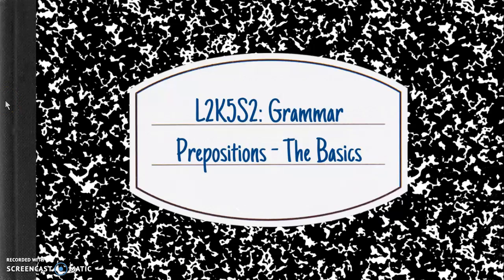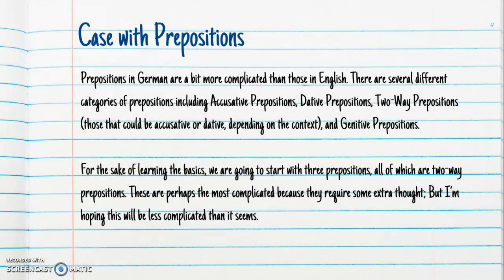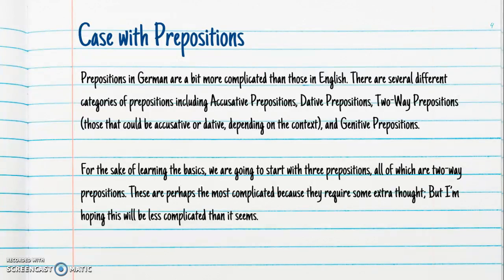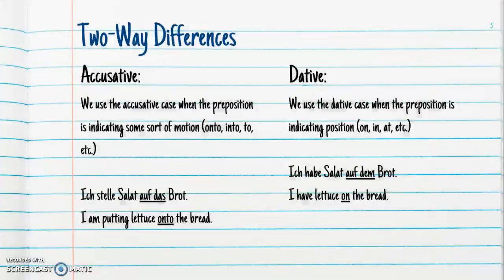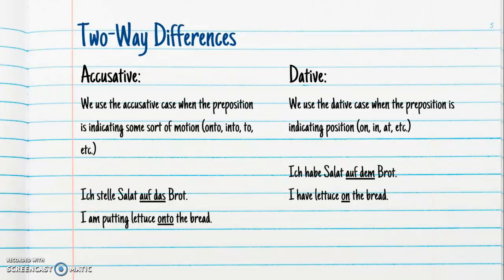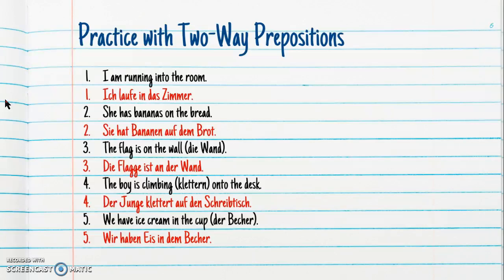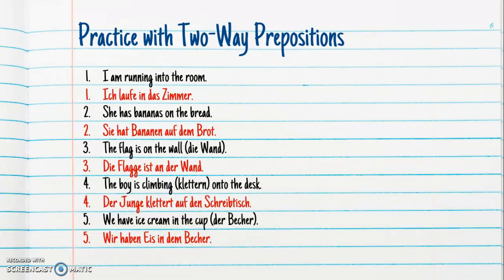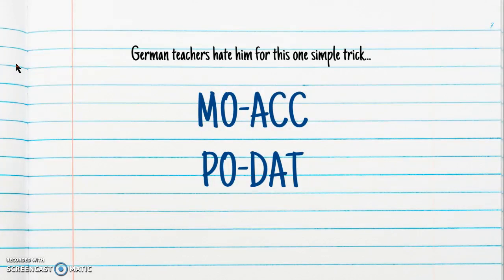L2K5S2 Grammar: Prepositions